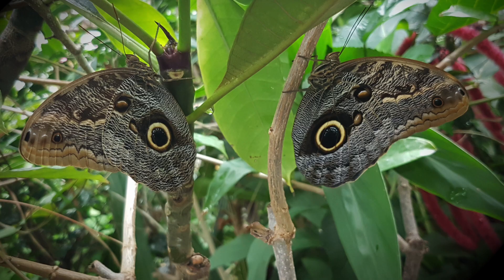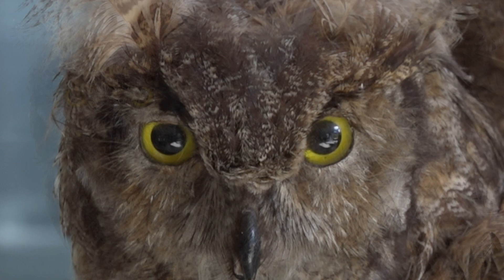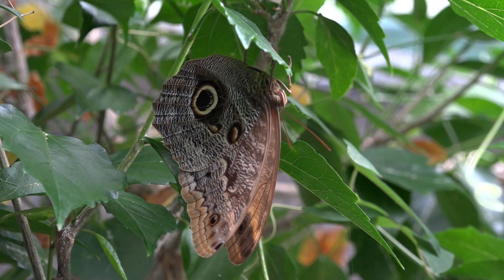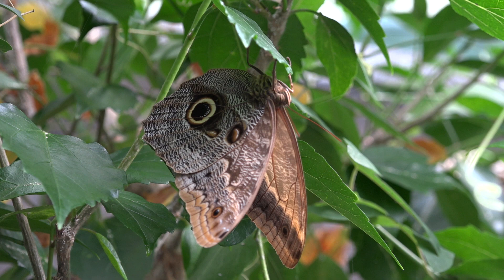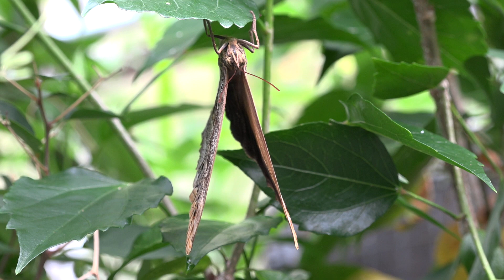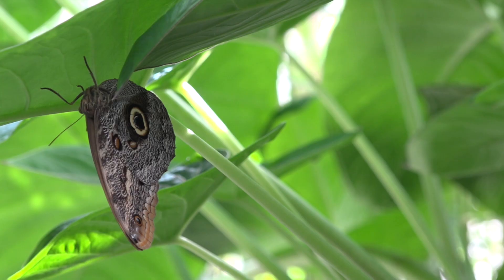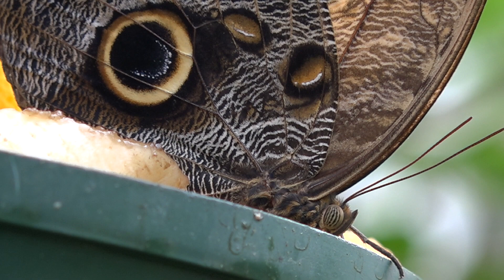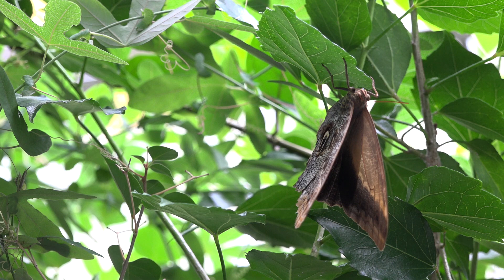Butterfly Spotlight: Giant Owl